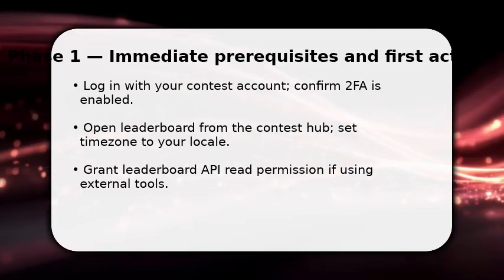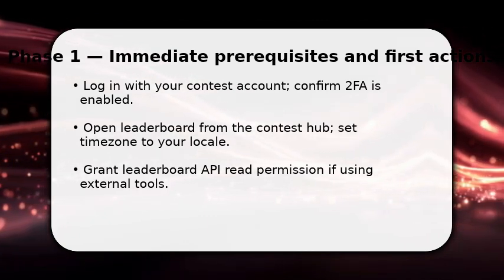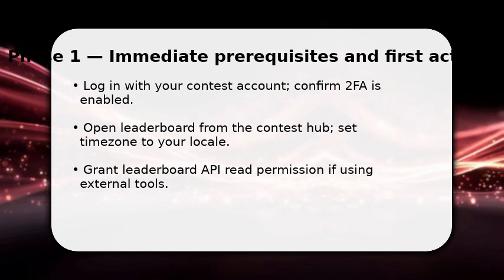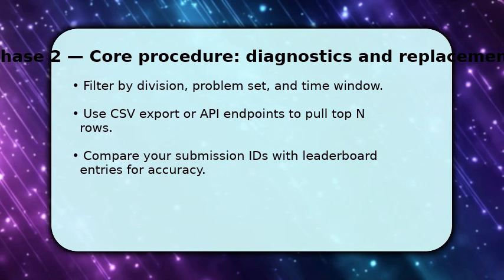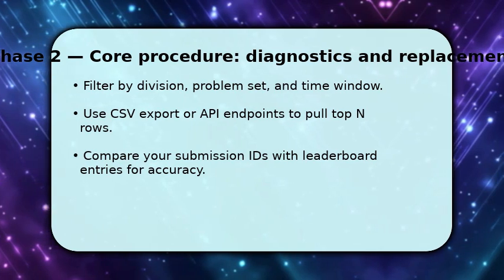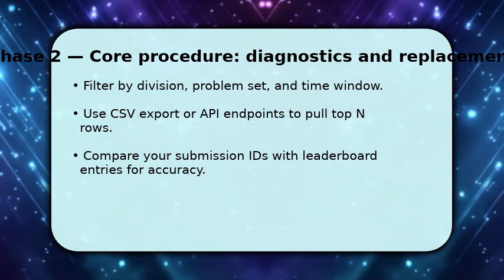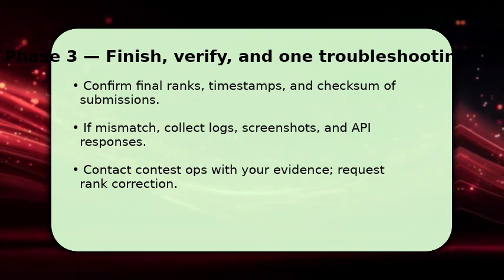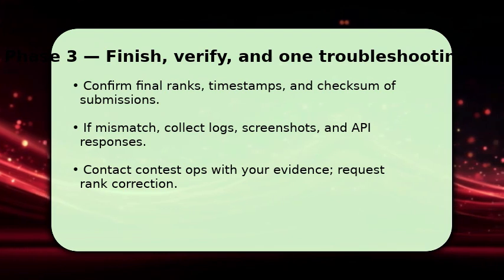How to Use the Algicosathlon Leaderboard (only Way)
How to Use the Algicosathlon Leaderboard (only Way) | 🔒 Surfshark VPN Deal — Stay private and secure. $1.99/mo + 3 Months Free ▸

Dive into the competitive world of algicosathlon as we guide you through mastering the leaderboard. Discover strategies to improve your ranking, tips for efficient gameplay, and how to leverage every aspect of this unique platform.

algicosathlon, leaderboard, competitive gaming, game strategy, efficient play, rank improvement, gaming guide, algorithmic sprinting, top competitors, player performance